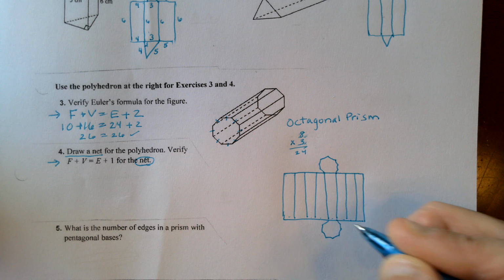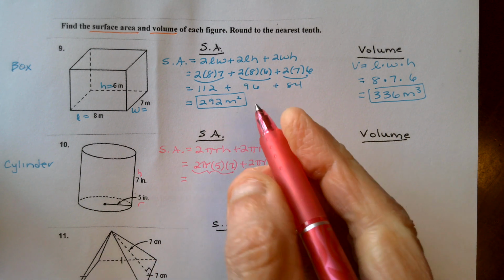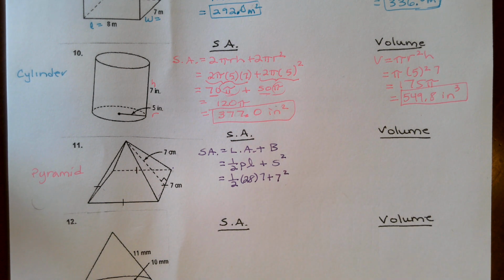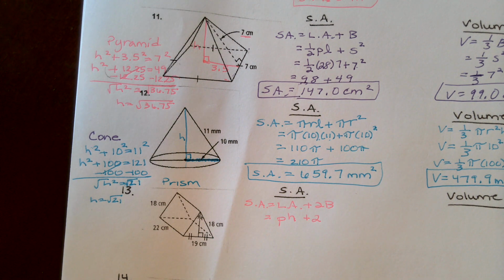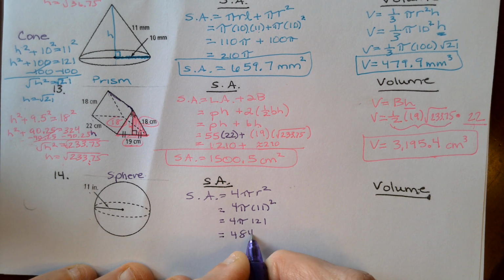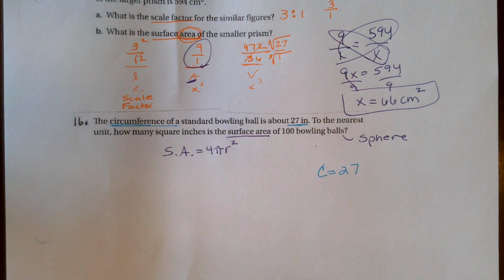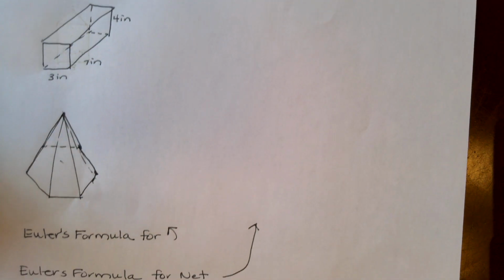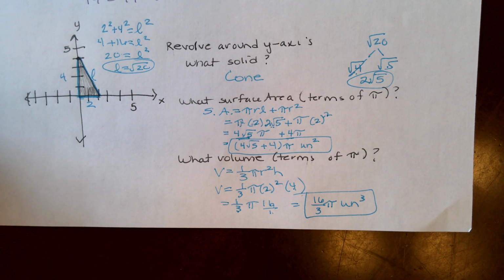Geometry Chapter 11 Review